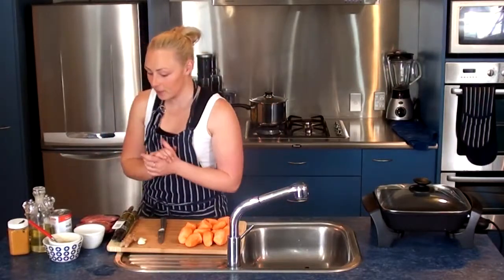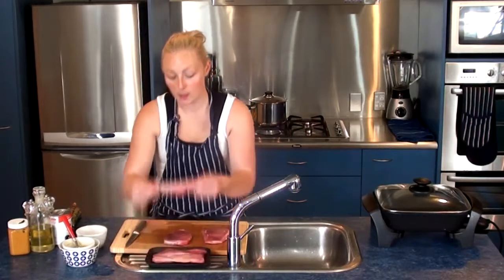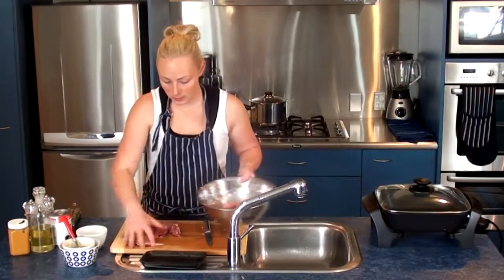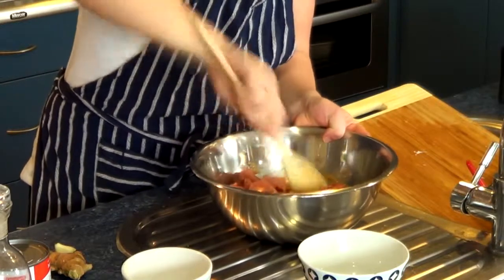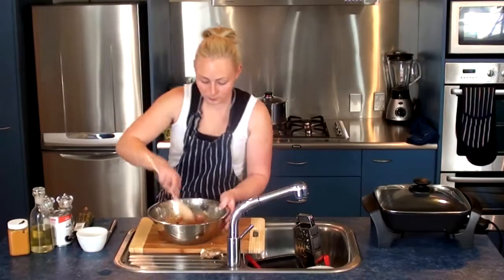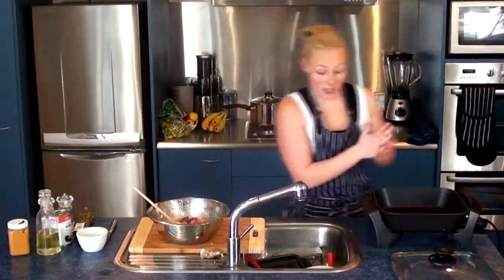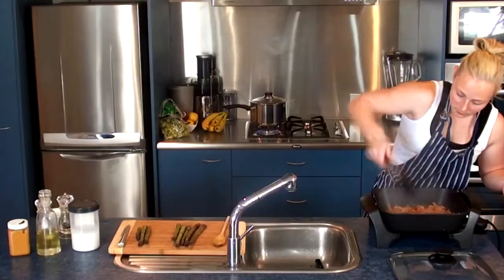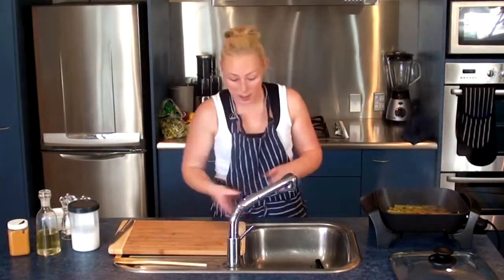Paleo Honey Sesame Glazed Pork Recipe